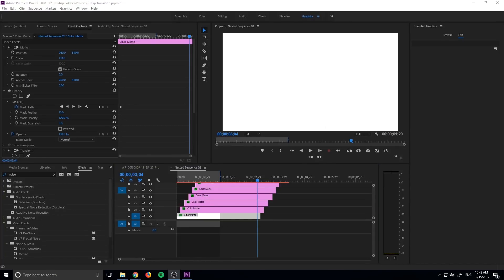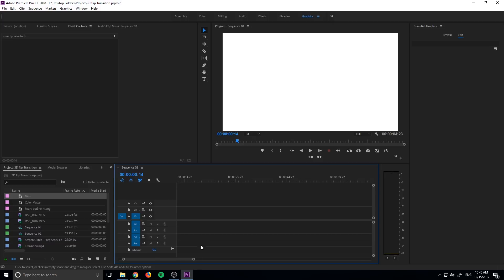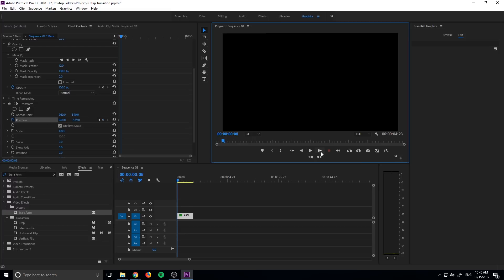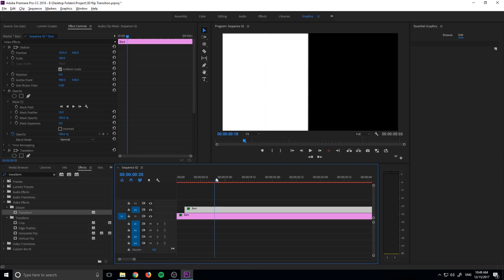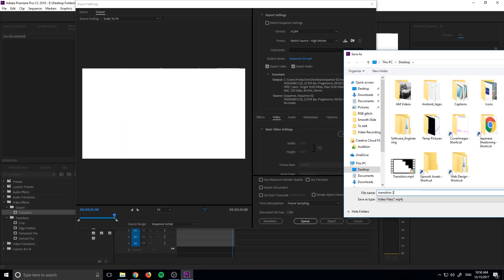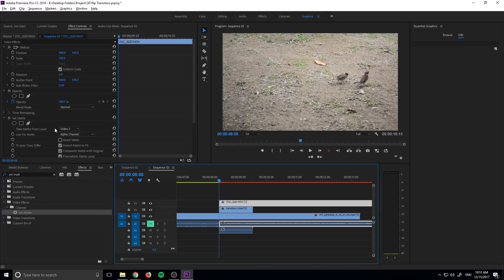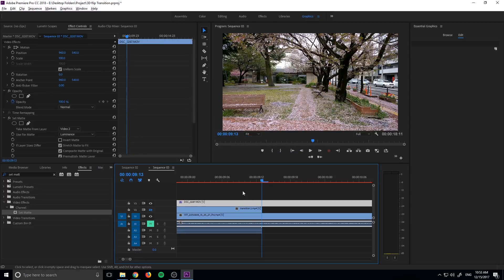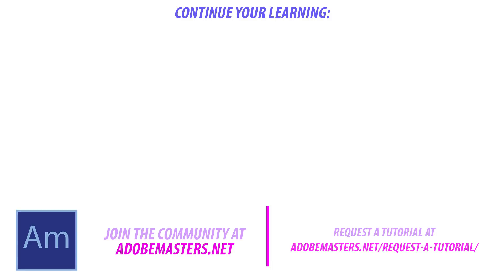How to Create your Own Transition in Adobe Premiere Pro CC (2018)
I go over a way to create your own transition in Adobe Premiere Pro using a black and white video.